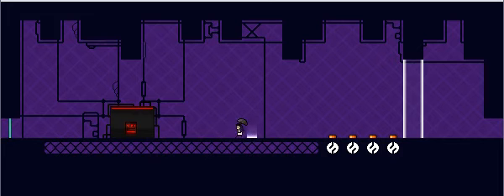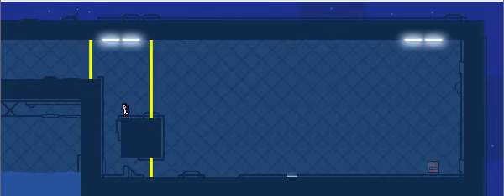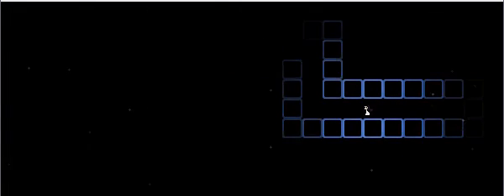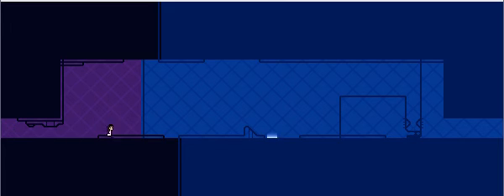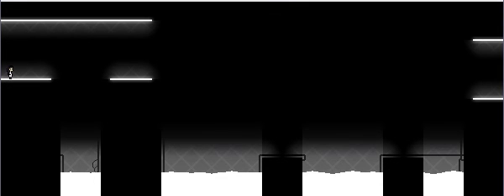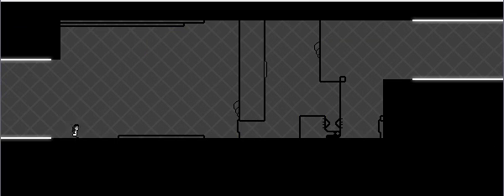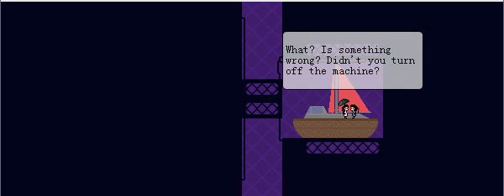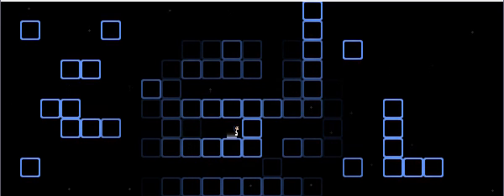Let's Play Knytt Stories 3- An Underwater Adventure Part 2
This machine is freaking me out...